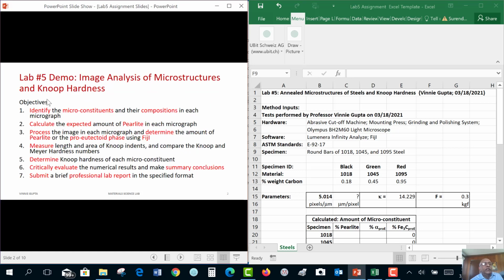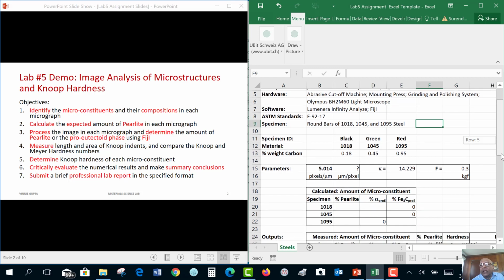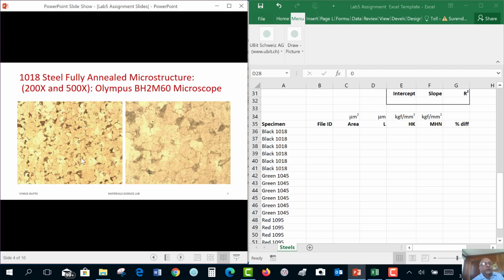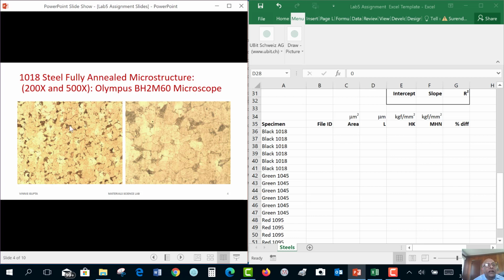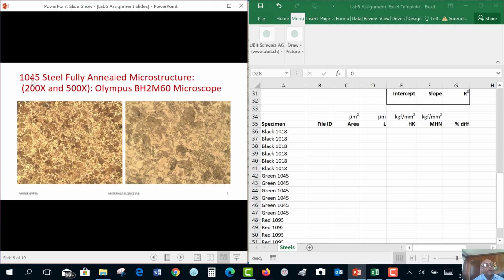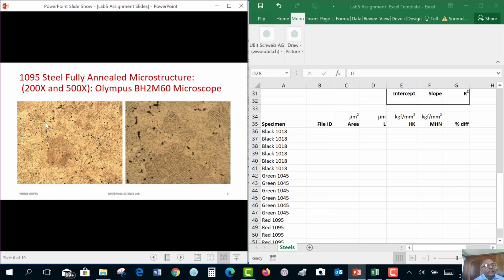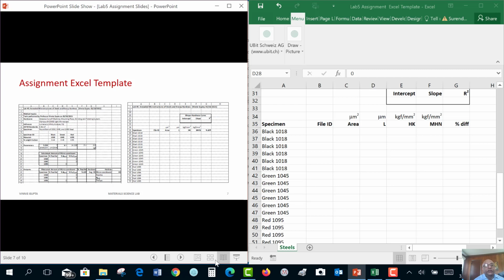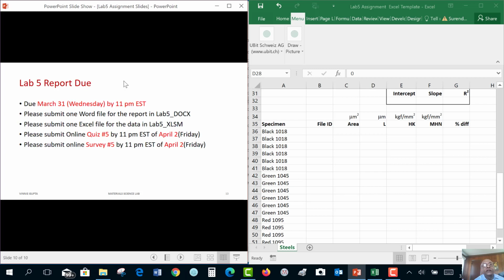Lab5D Assignment Video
Spring 2020-21
Vinnie Gupta

Annealed Steel Microstructures and Knoop Hardness